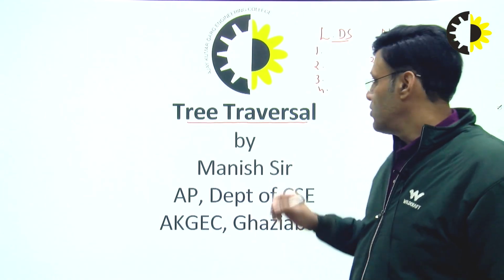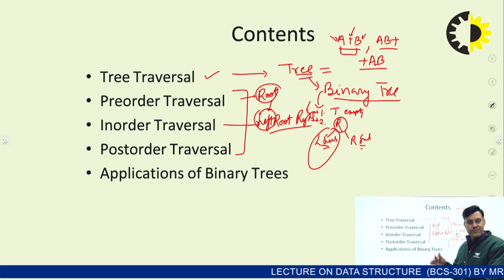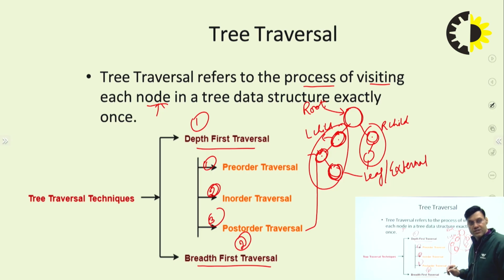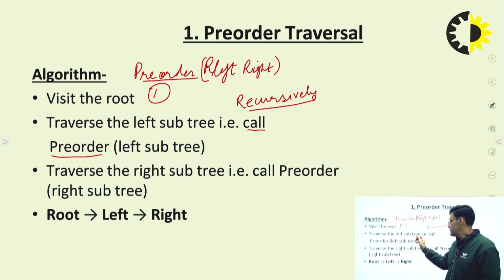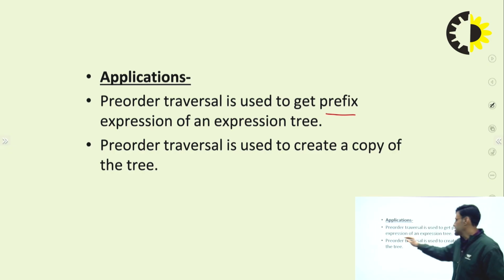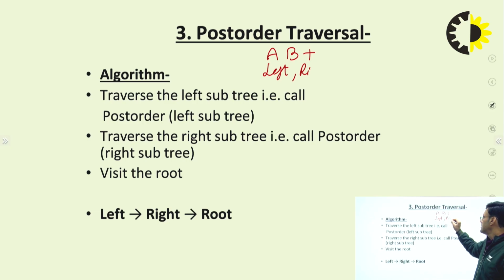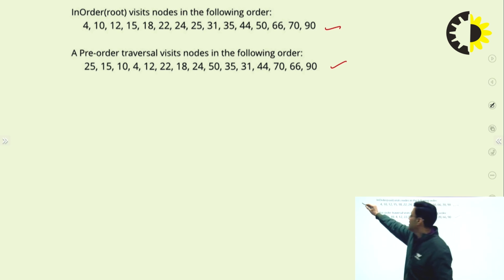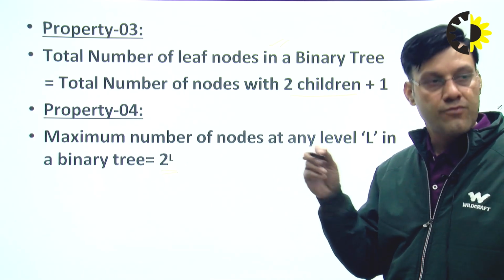TREE TRAVERSAL | DATA STRUCTURE | LECTURE 04 BY MR. MANISH KUMAR | AKGEC